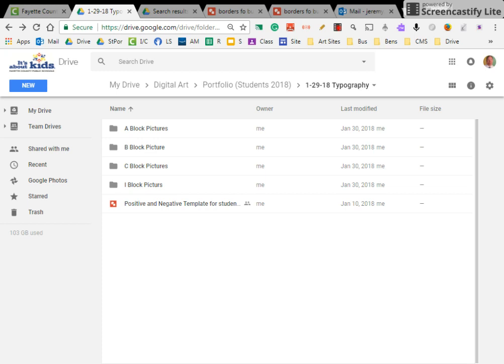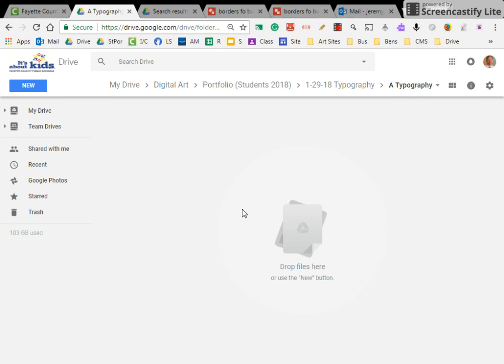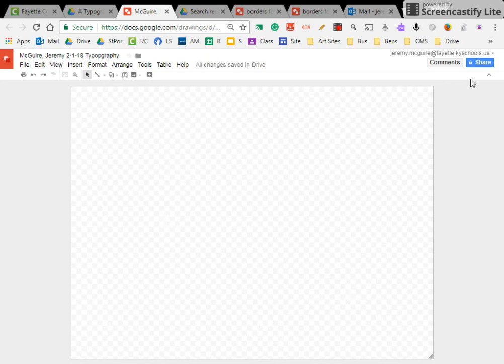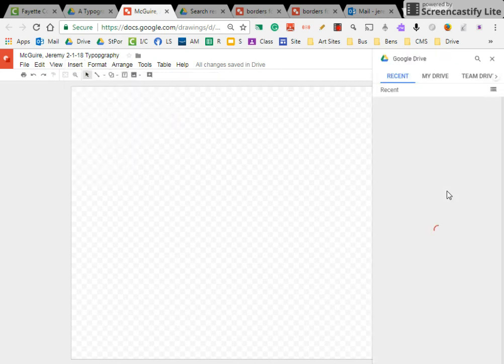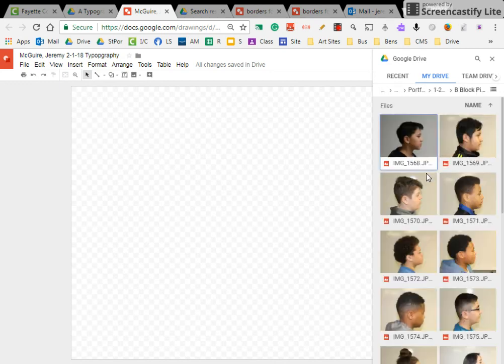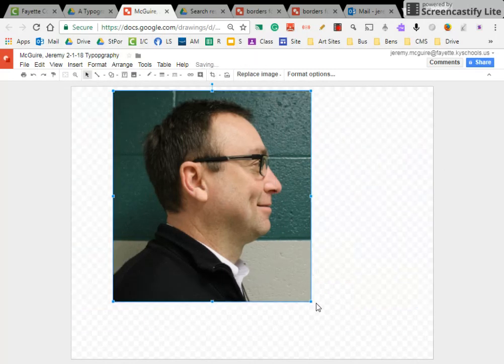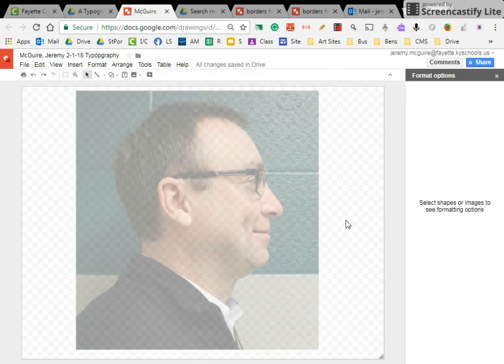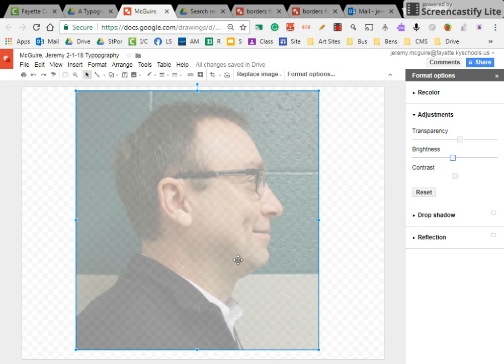Typography Project Setup video 1